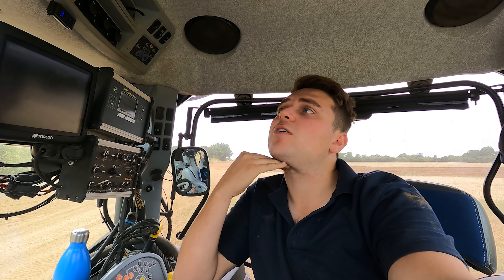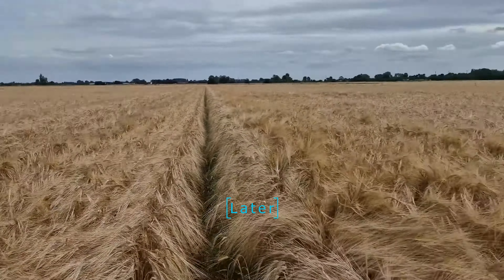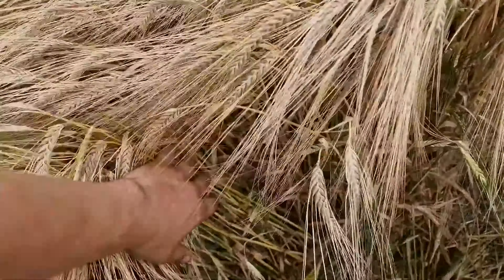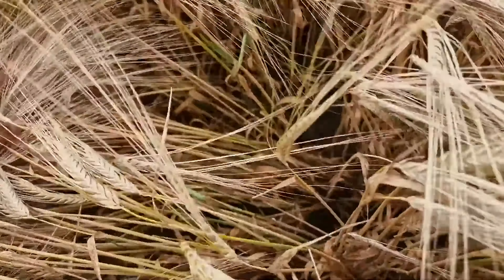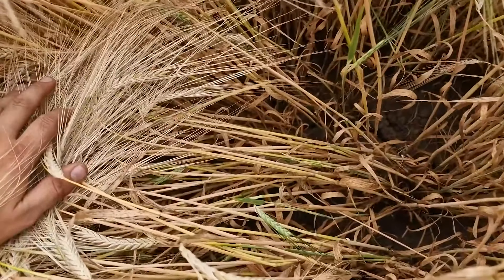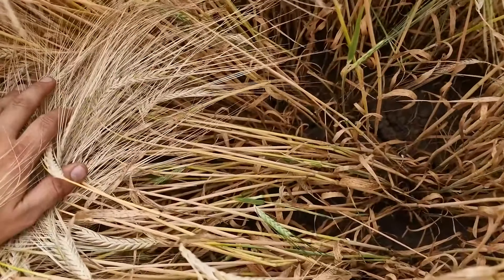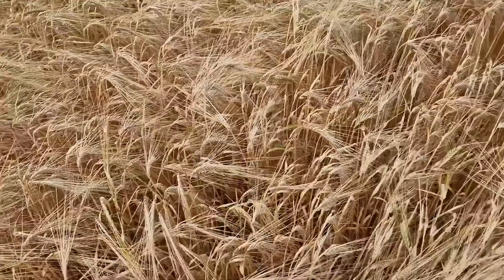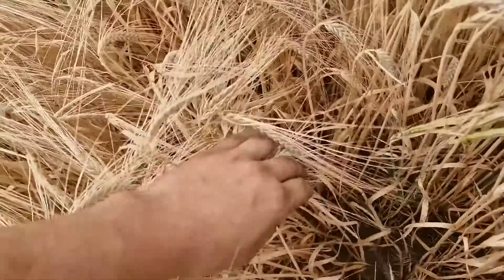Hows My Week Going 22 to 23 07 22 Kitcar Show Newark